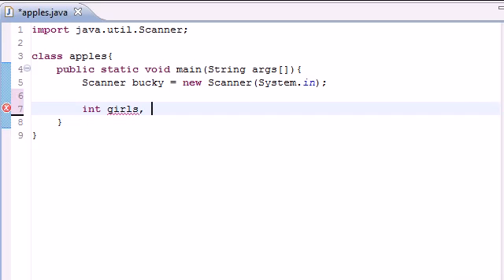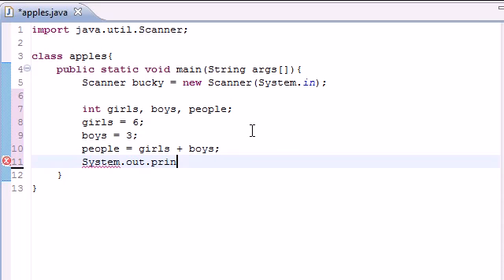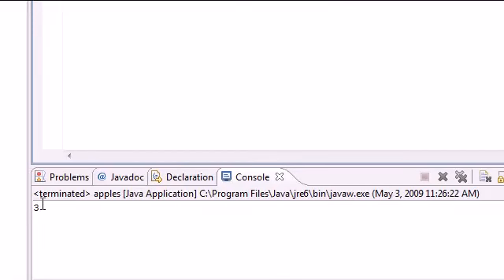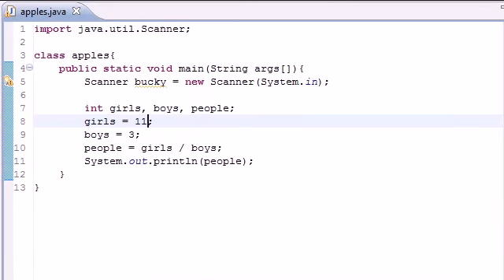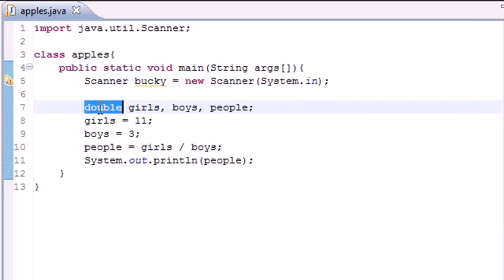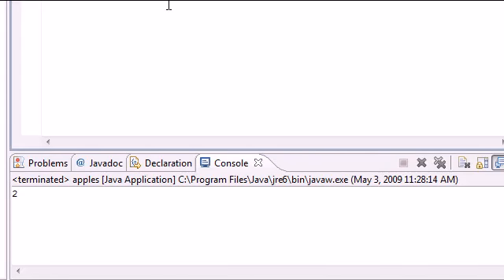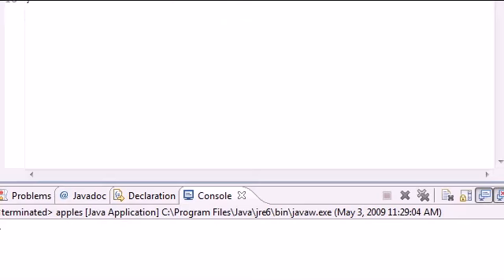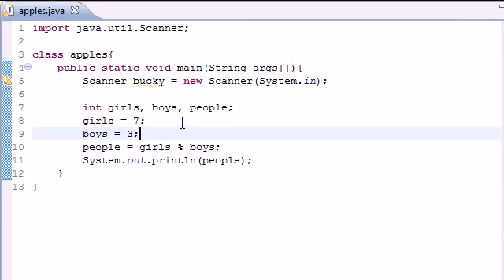Java Programming Tutorial - 8 - Math Operators.flv